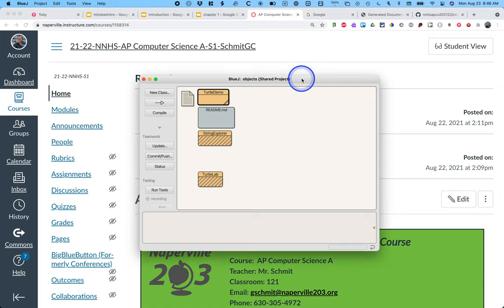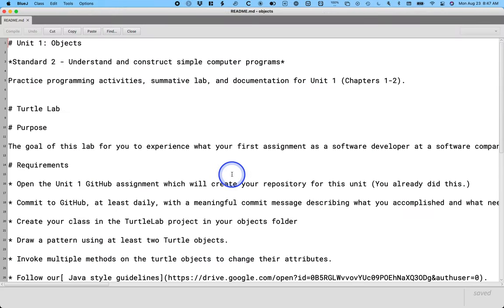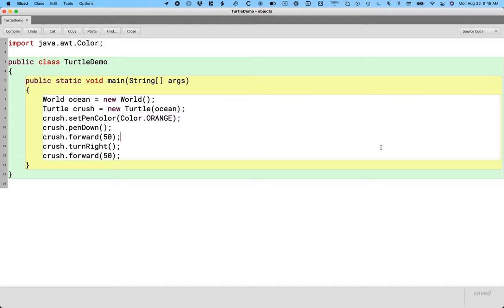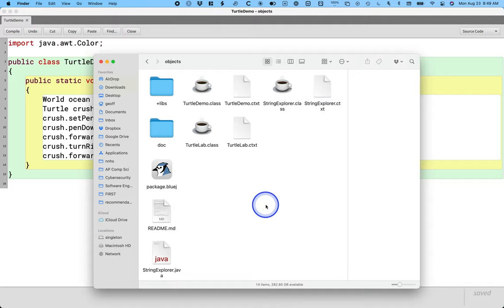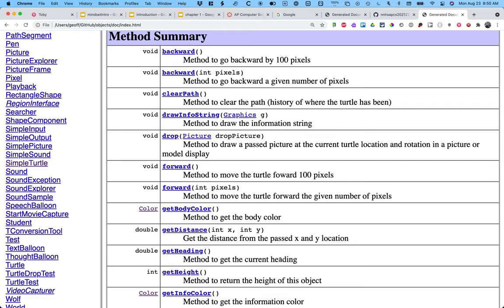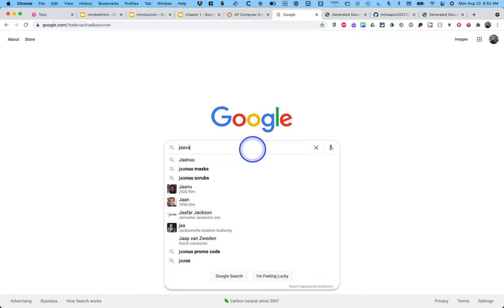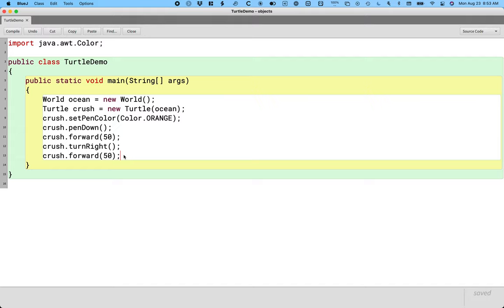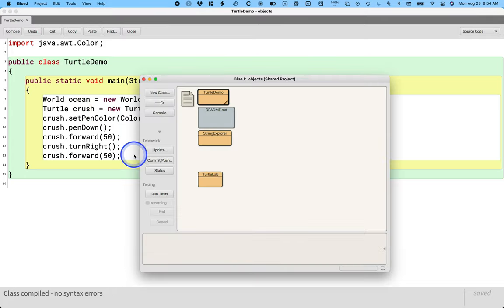APCSA Objects 01.03: Introduction to BlueJ